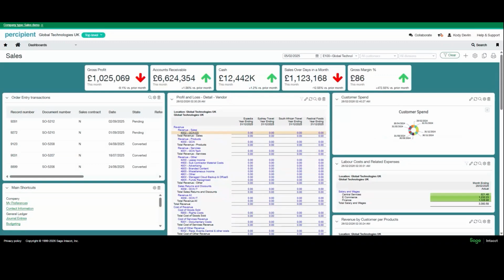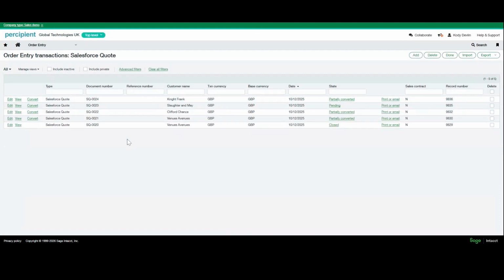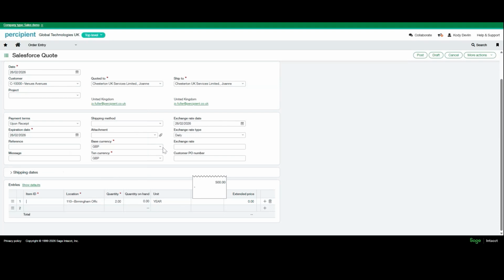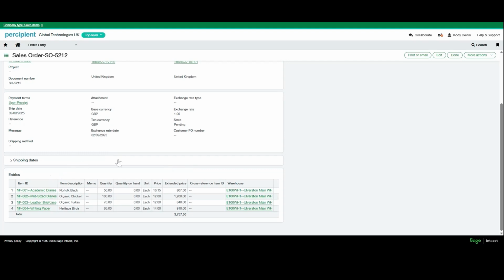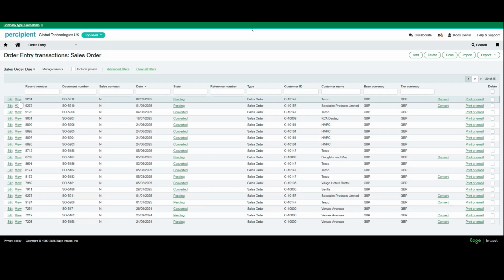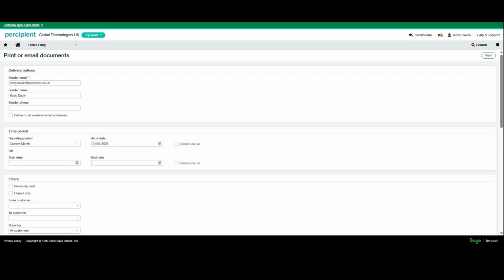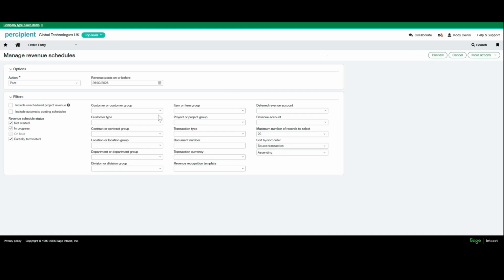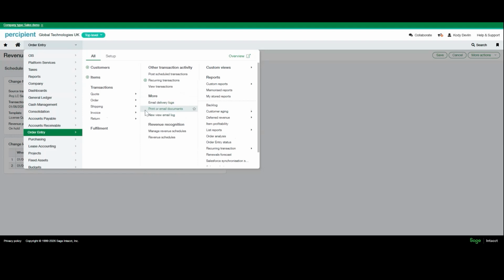Streamlining the Sales Lifecycle with Sage Intacct I Percipient Demo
Percipient Pre-Sales Consultant Kody Devlin explores Sage Intacct’s sales lifecycle with order entry in this 11-minute demo video.